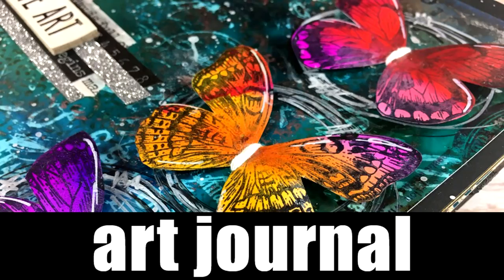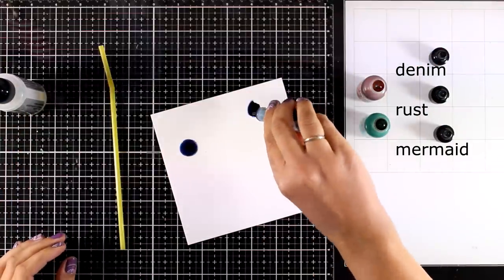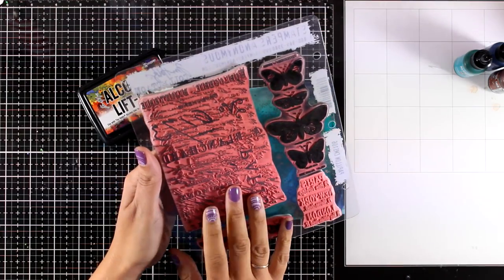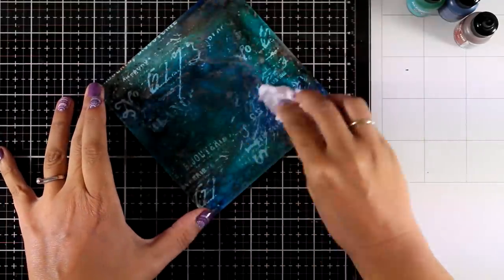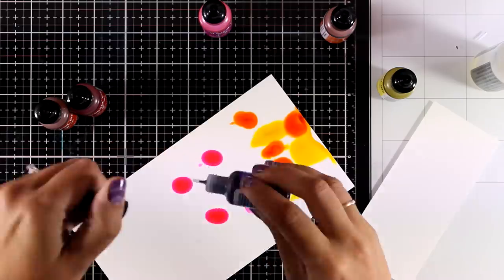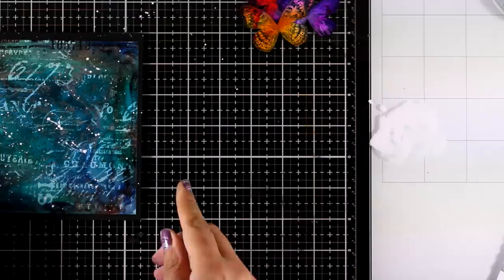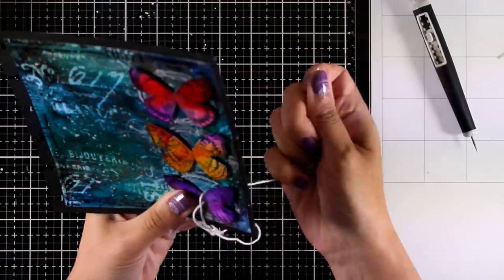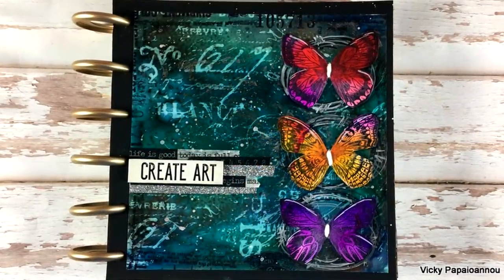Art journal | using alcohol inks and lift ink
Step by step video on creating an art journal using alcohol inks and lift ink. Blog post

• Ranger Ink - Tim Holtz - Alcohol Ink Yupo Paper - 8 x 10 - 5 Pack

• Stampers Anonymous - Tim Holtz - Cling Mounted Rubber Stamp Set - Flutter

• Stampers Anonymous - Tim Holtz - Cling Mounted Rubber Stamp Set - Etcetera

• Tim Holtz Tonic CRAFT PICK Retractable Needle Tool 372A